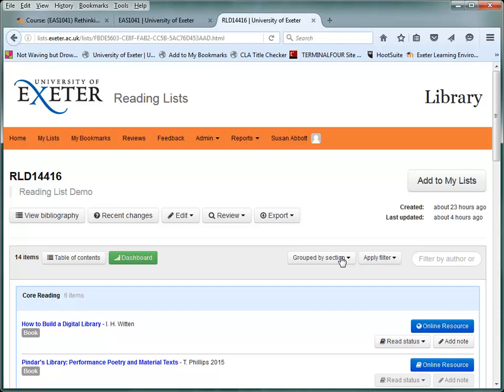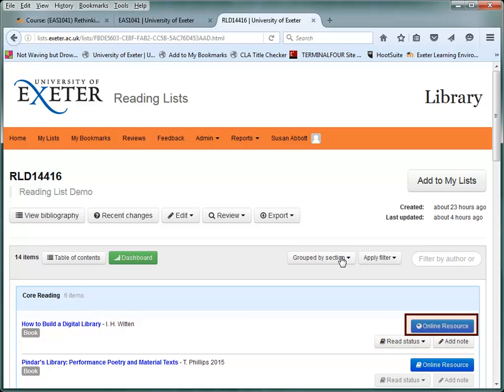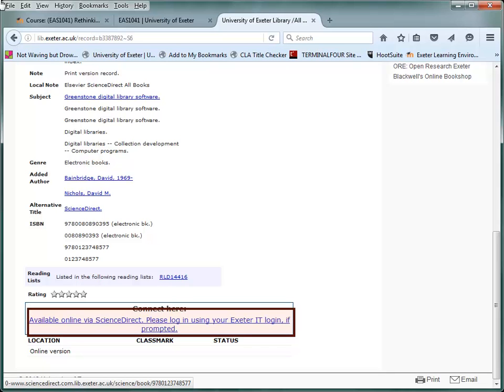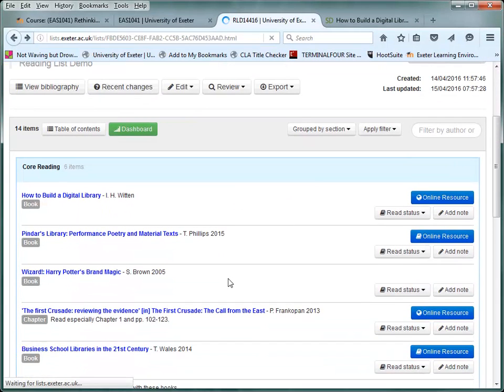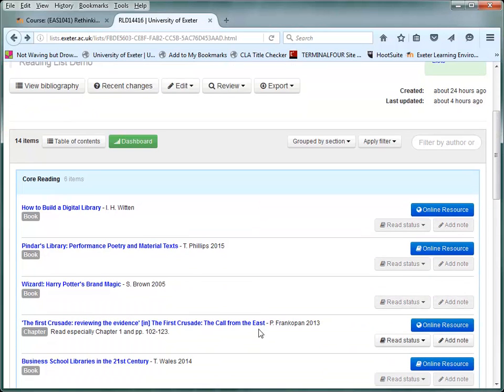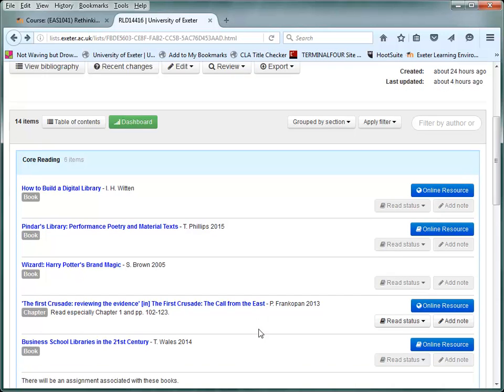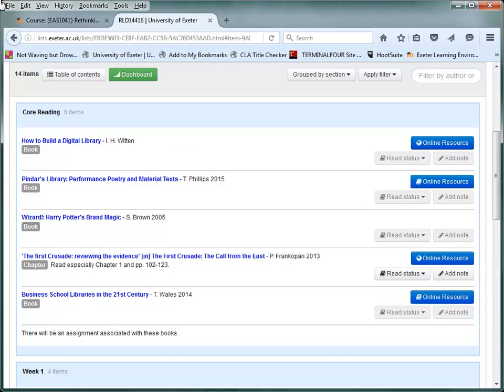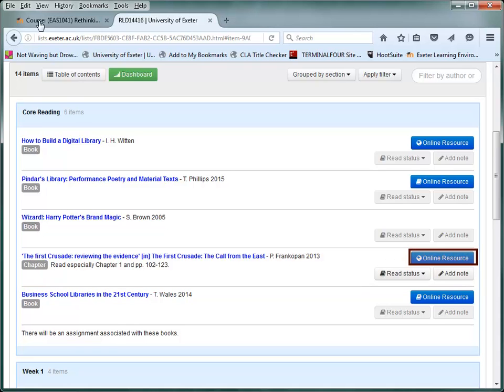Resource Lists Part 04